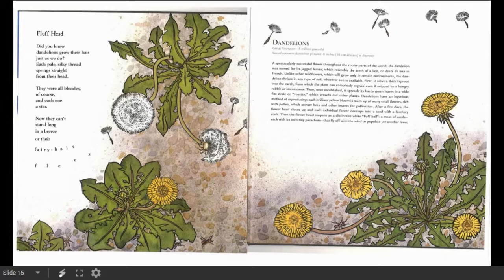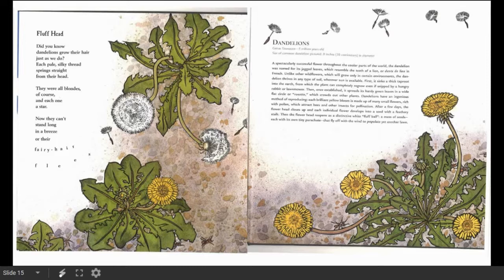Ubiquitous Read Aloud 2 Squirrel Crow Dandelion